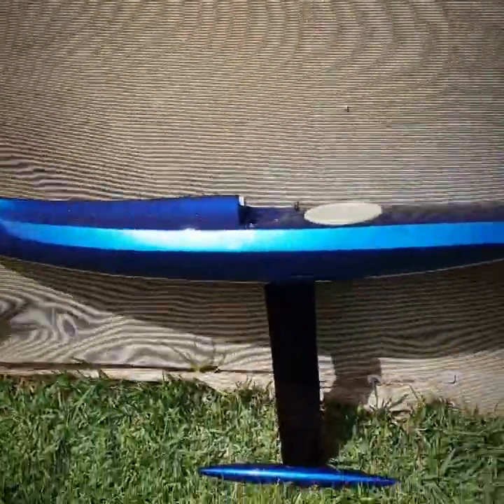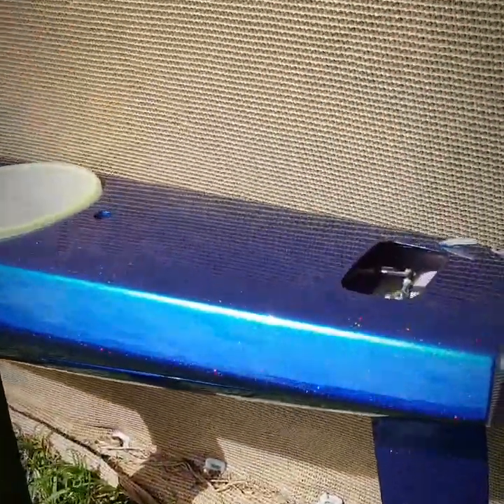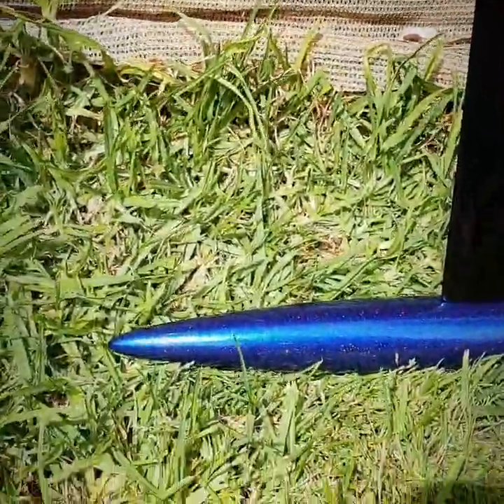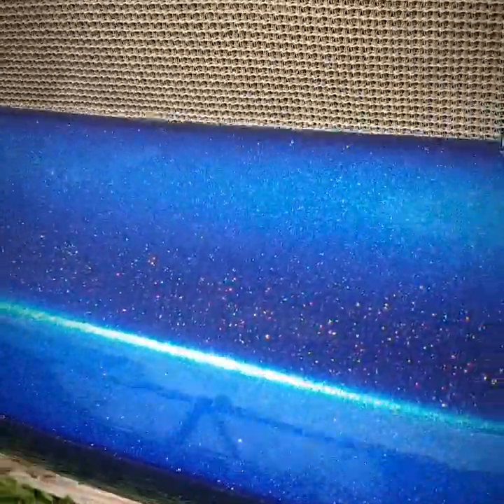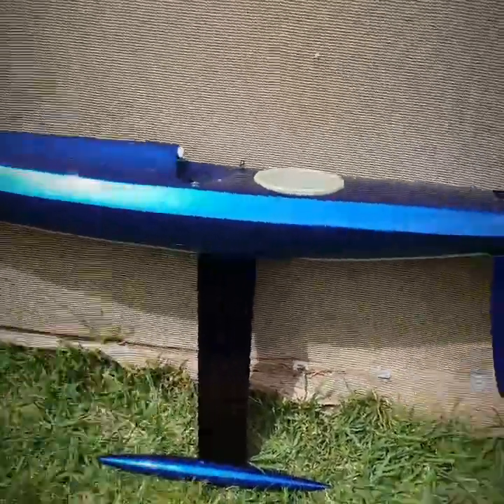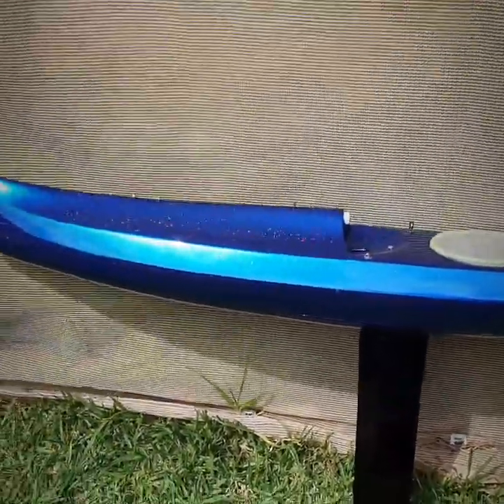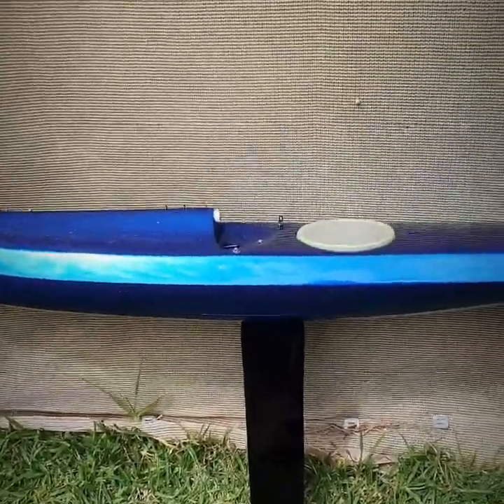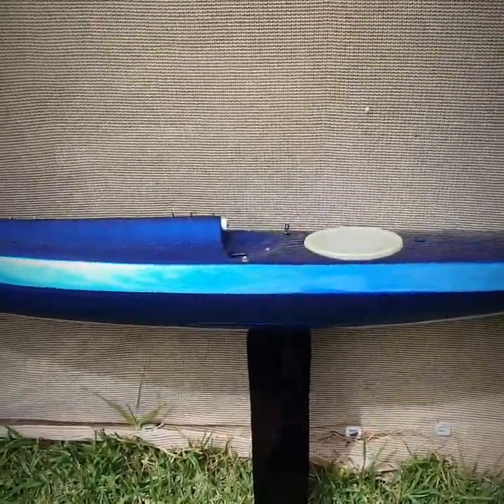International One Meter Kantwo Perfect Paint Job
Damaged when dropped my Kantwo IOM Radio Controlled racing yacht now has a new lease on life after Graham Edwards Crash Repairs carried out the Perfect repair and Paint Job.